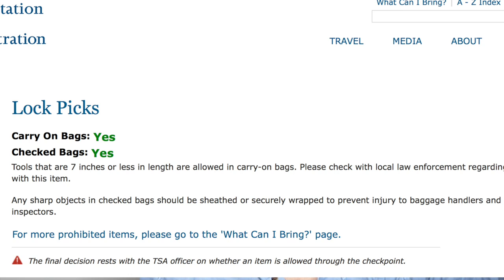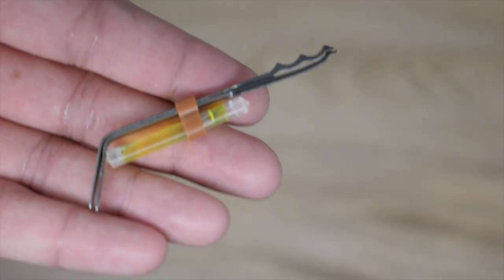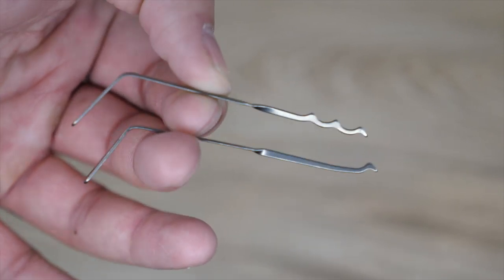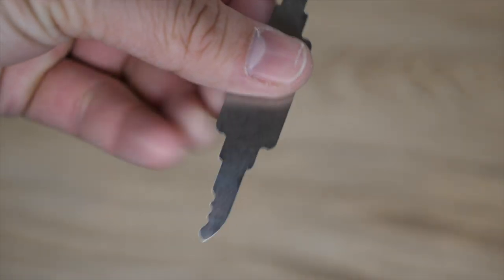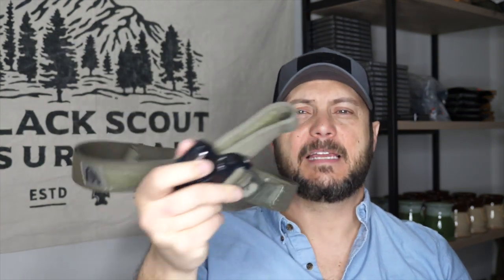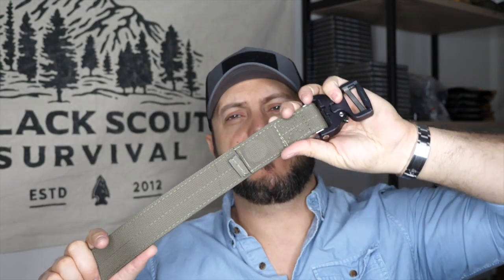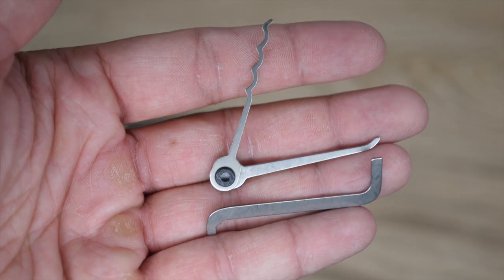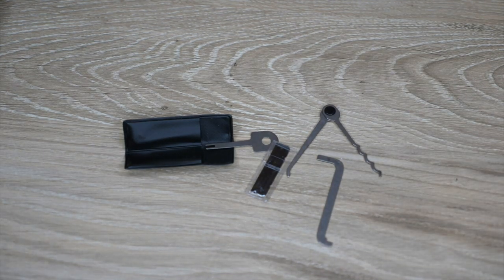Can you Carry LOCKPICKS on an AIRPLANE?